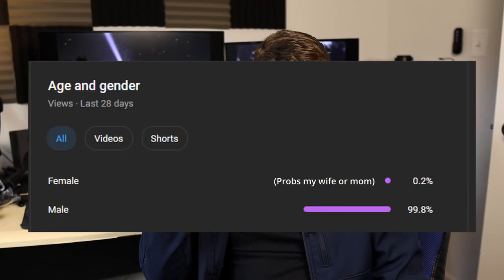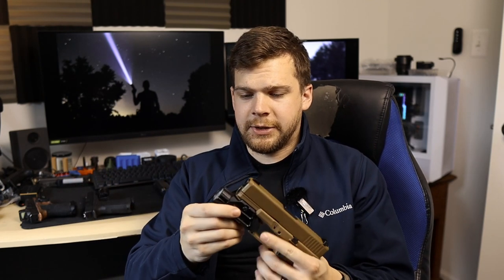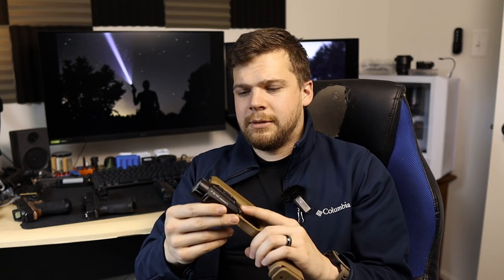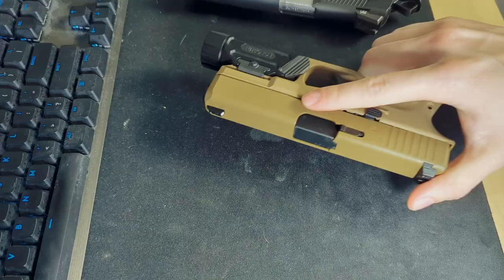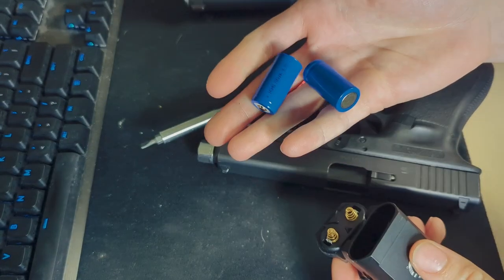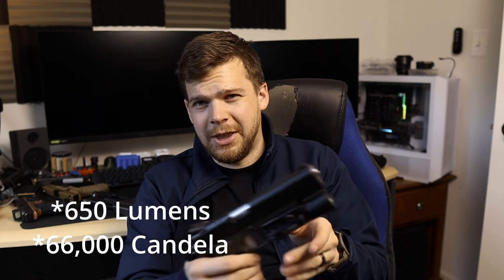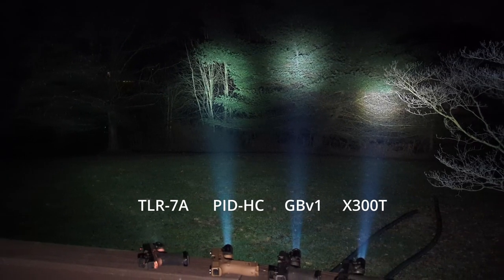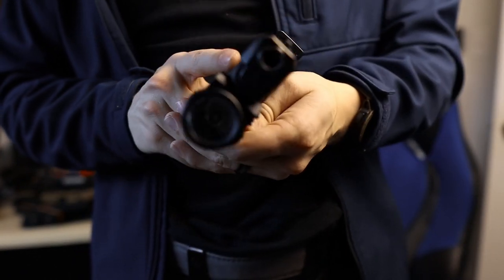LIGHTSABERS!!! Comparing the x300 Turbo | Goonbeam | PID-HC | Streamlight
Comparison between the venerable Surefire X300 Turbo, Goonbeam Short v1, Holosun PID-HC, and Streamlight TLR-7A.

or Code PATRIOT10 at checkout!

code PATRIOT5 at checkout!

Chapters:
00:19 The Streamlight TLR-7A
01:48 The Holosun PID-HC
05:19 Goonbeam Short V1
07:00 Surefire X300 Turbo
10:00 Switch Comparison Between Models
13:10 Which light should you pick?
13:39 What is MY personal pick?